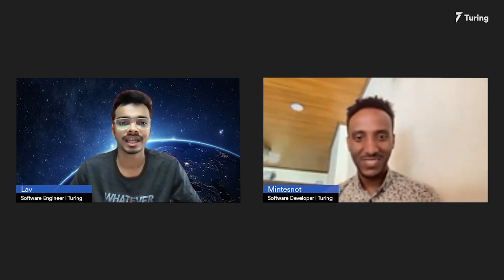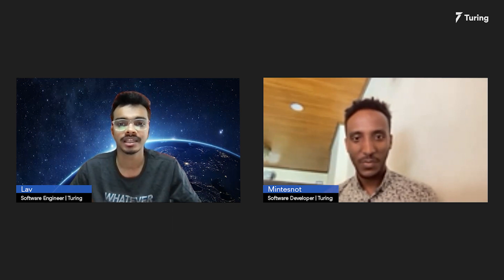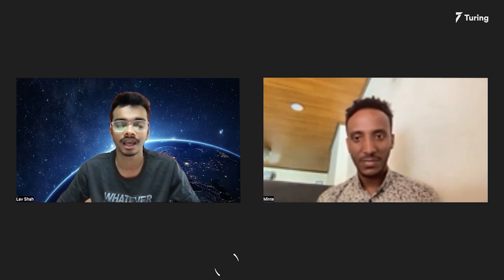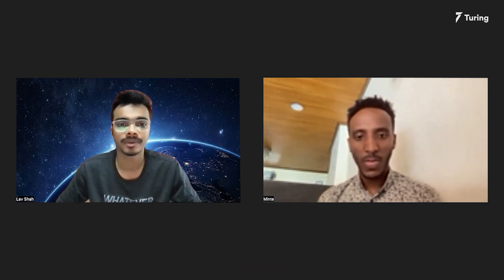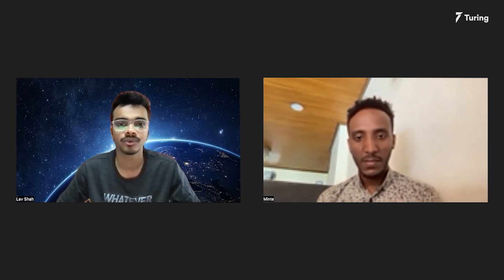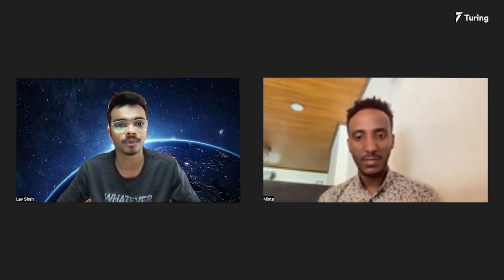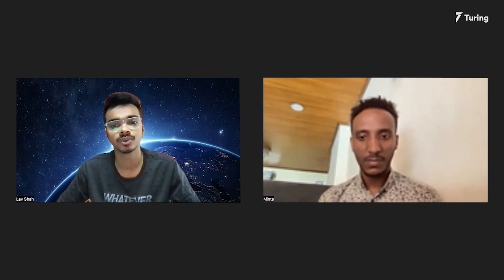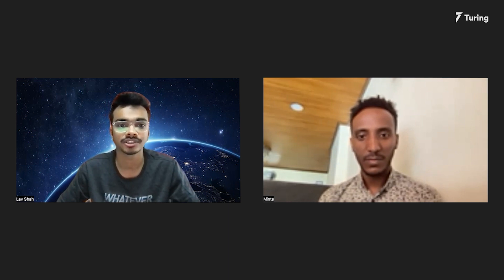The New React Native Architecture | Understanding React Native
In this chapter of Turing Dev Talks, Mintesnot, Software Developer at Turing, talks about the new changes made to the React Native architecture. He goes on to explain how these changes would affect the way React Native works and how developers can make the most of it. Watch the video to learn more.